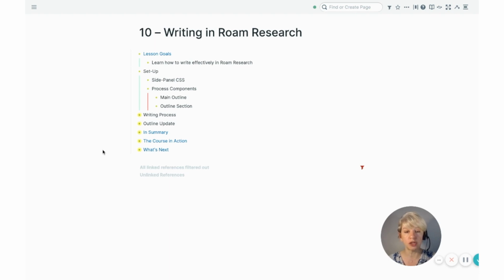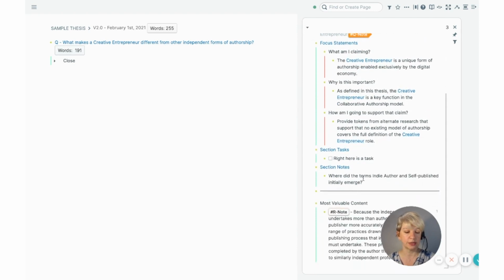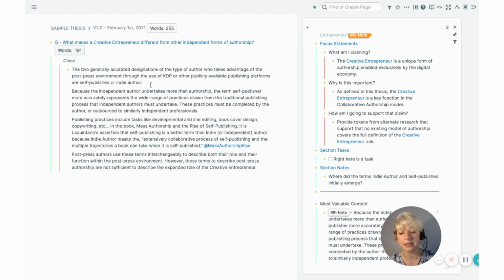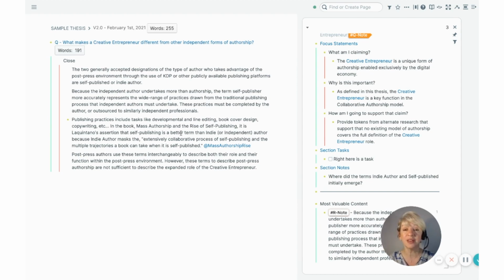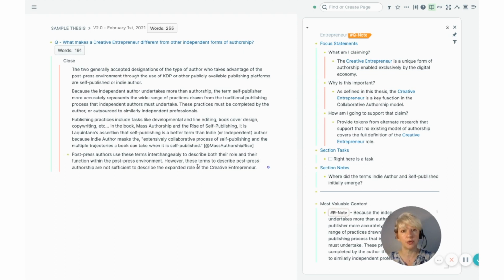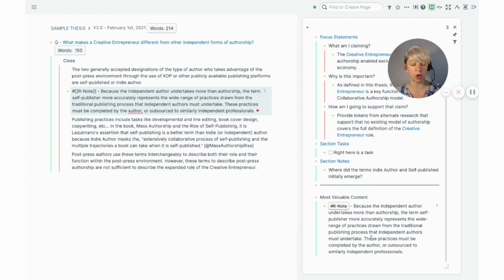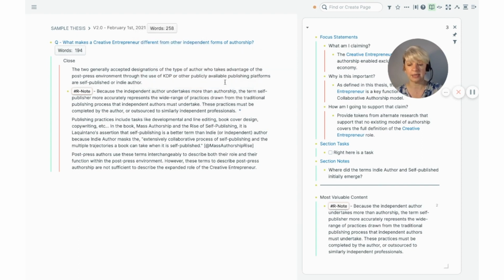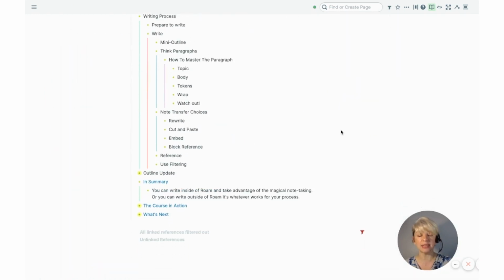10 Create Session Writing in Roam Research